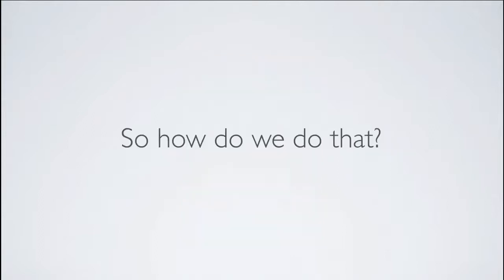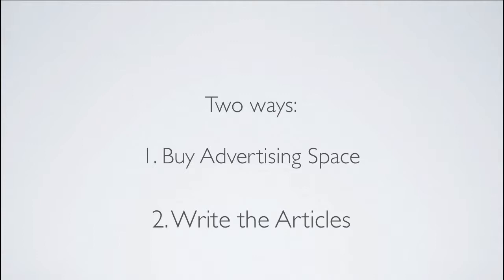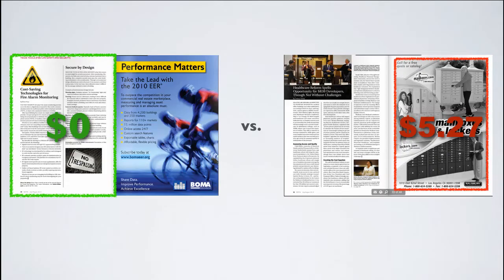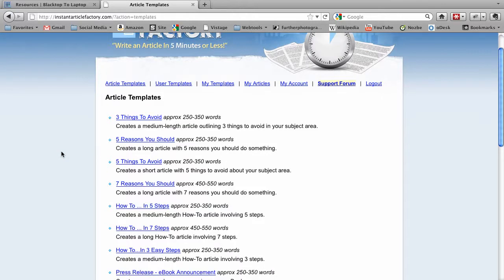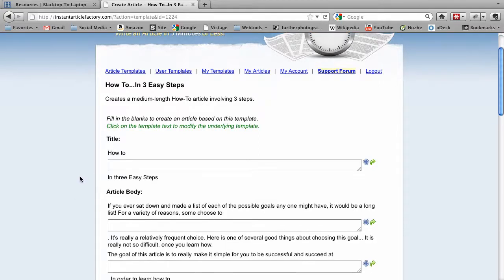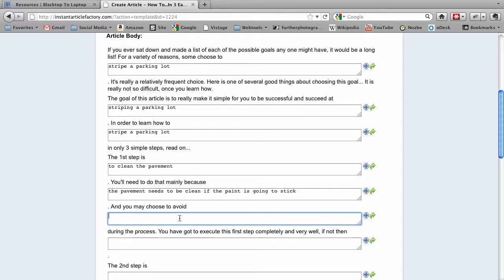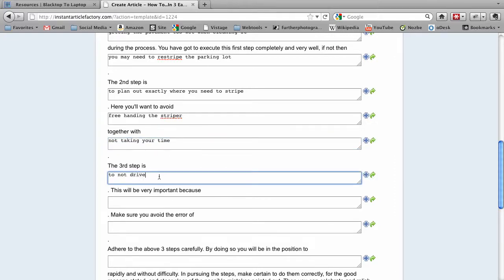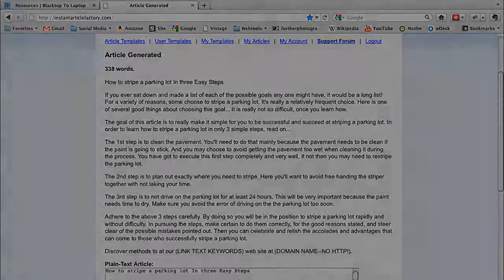Get $5,275 Worth of Advertising for Free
How to use Instant Article Factory to write articles for trade publications to get your products and services in front of your customers for free.  Stop paying hefty advertising fees when you can actually engage with your customers by writing informative, useful information and showcasing your products at the same time